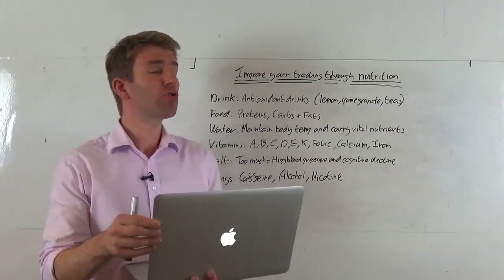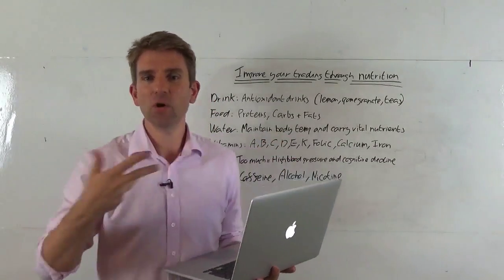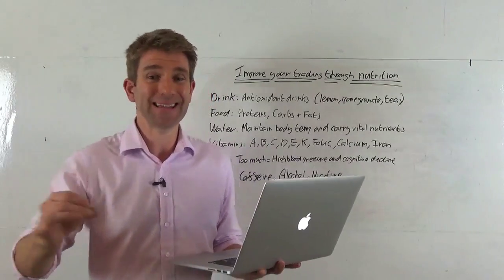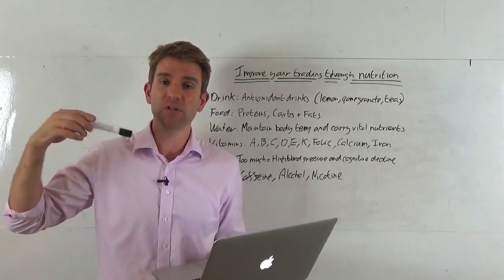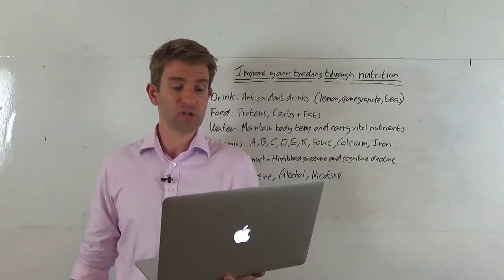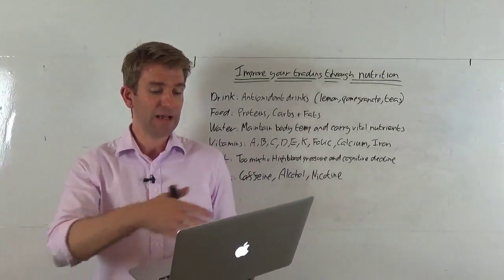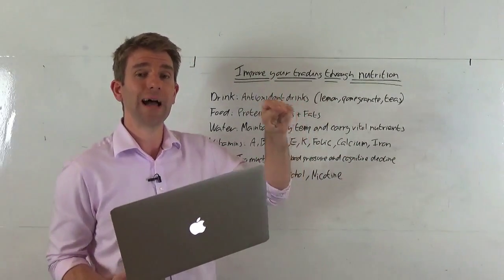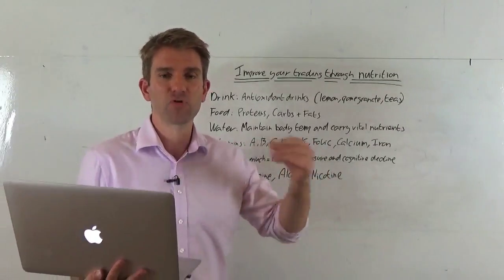Keep Your Body & Mind Strong by Healthy Nutrition to Improve your Trading! 👍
Improving Trading Through Healthy Nutrition! In this video we'll discuss Improving your trading through proper nutrition.  I'm not a nutritionist by the way but I've done some research for myself and am sharing it with you.

Superfoods That Keep Your Body and Mind Strong
Drink - Antioxidant drinks (lemon, pomegranate, teas)
Food - Proteins, Carbs + Fats
Water. Maintain boy temperature and carry vital nutrients.
Vitamins - A, B, C, D, E, K, Folic Acid, Calcium, Iron
Salt - too much leads to high blood pressure and cognitive decline
Drugs - Caffeine, Alcohol, Nicotine

This is mostly common sense guys; but its good to refresh these things every once in a while.  These are just ideas and tips to help you achieve peak performance.